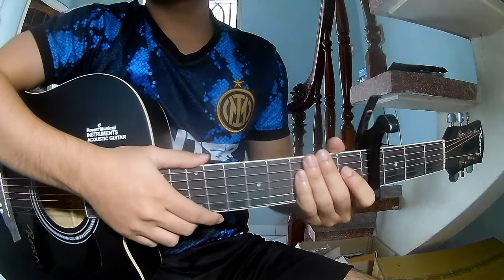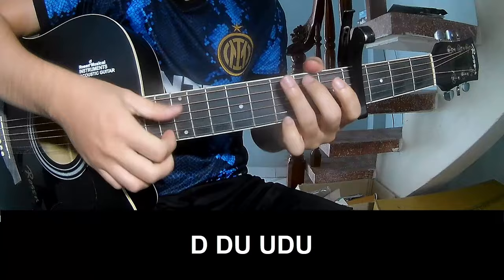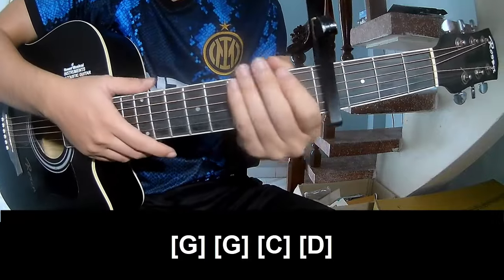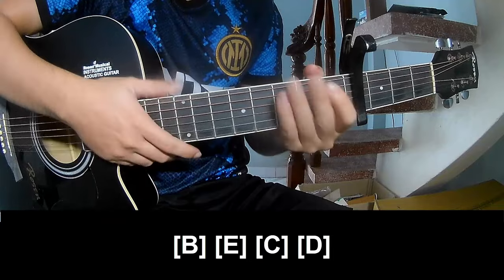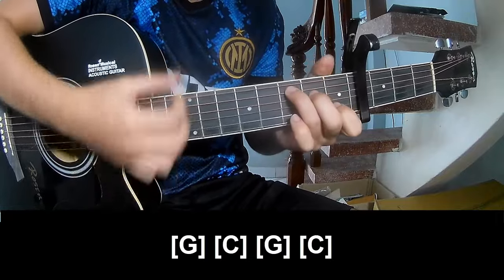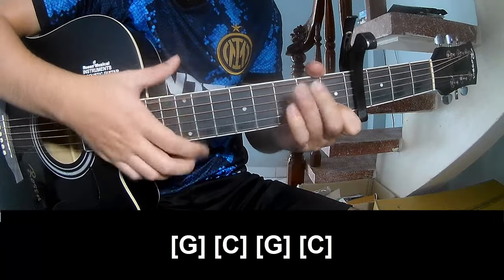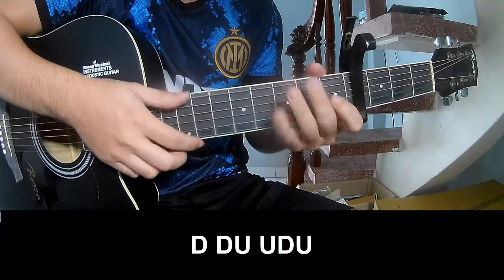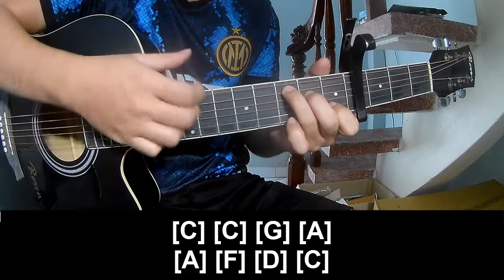How To Play Guitar 1981 By Green Day Version 2